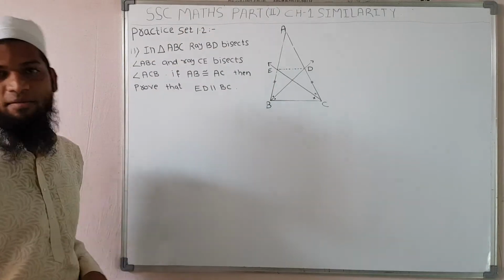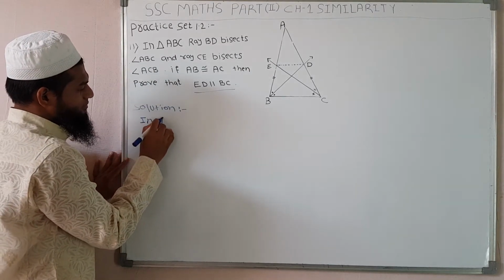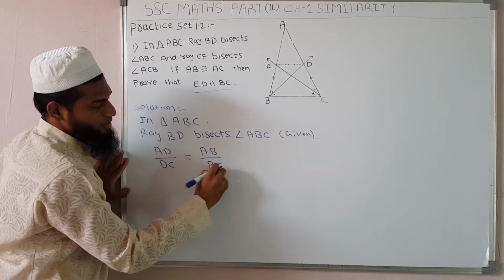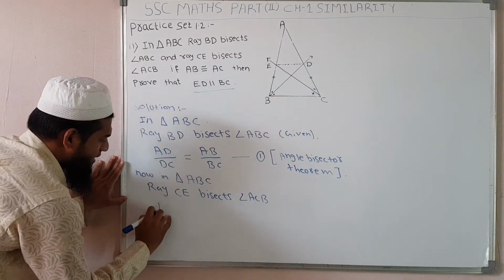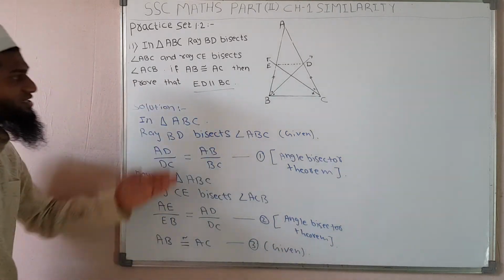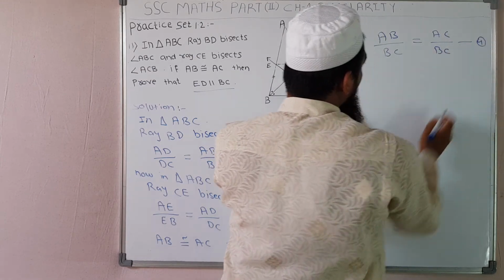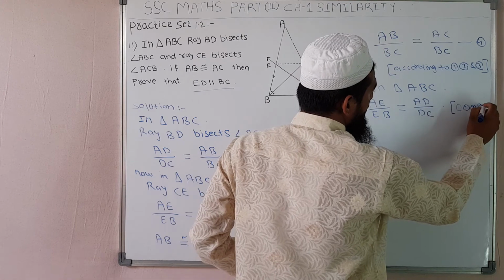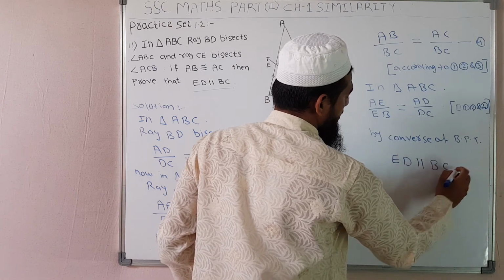Similarity Practice Set 1.2 Q.no.11